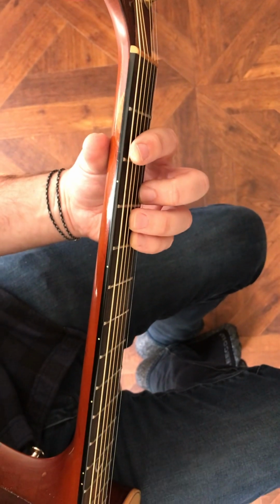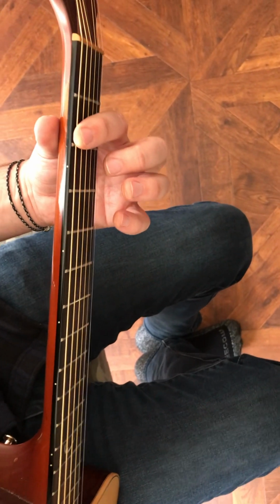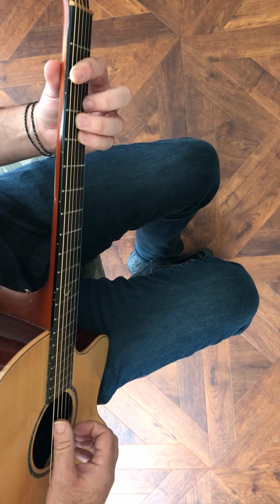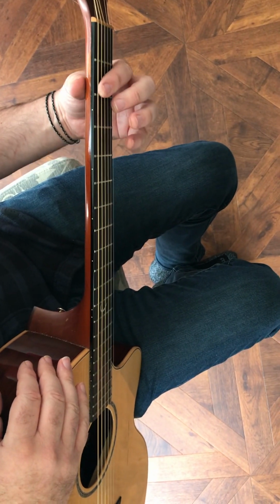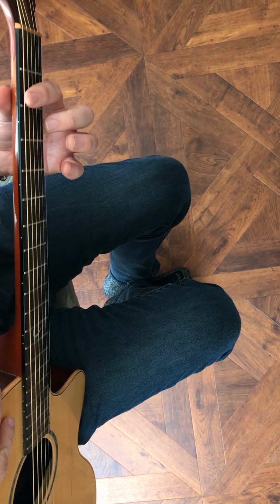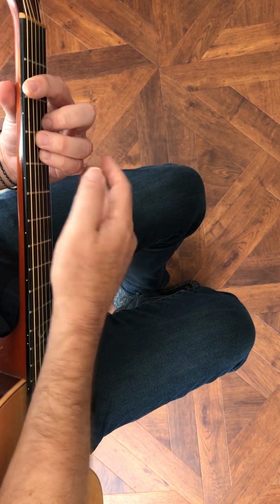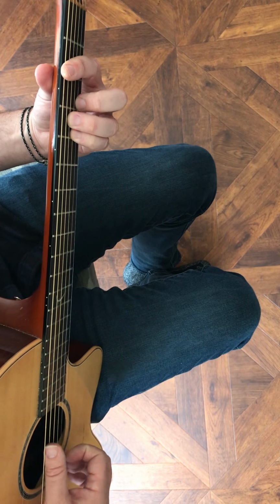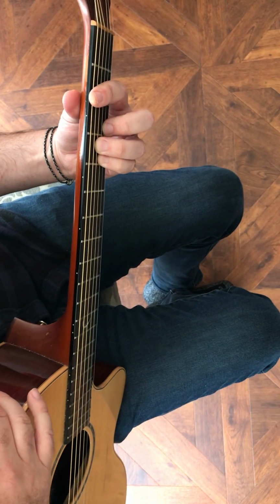How to hold down a barre chord